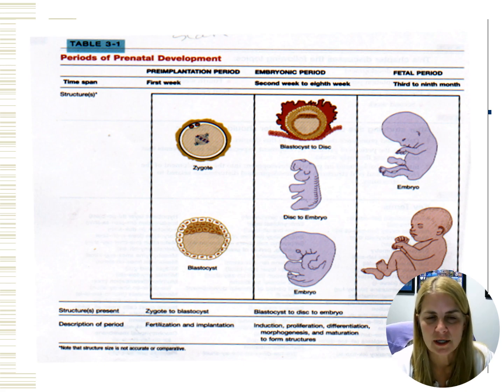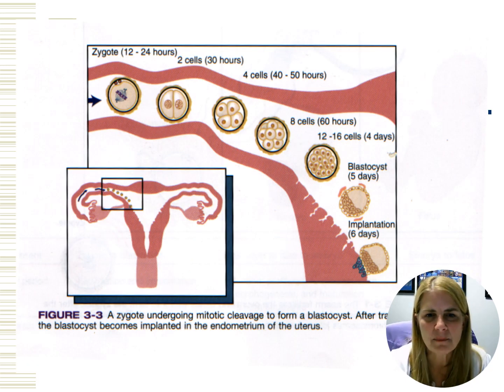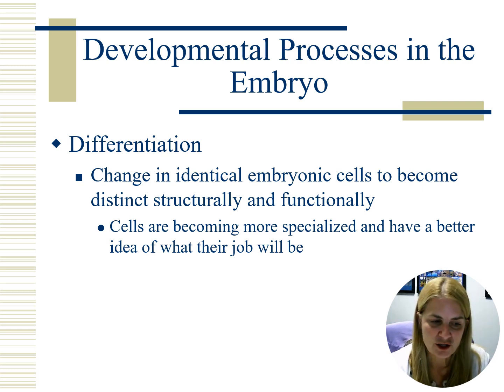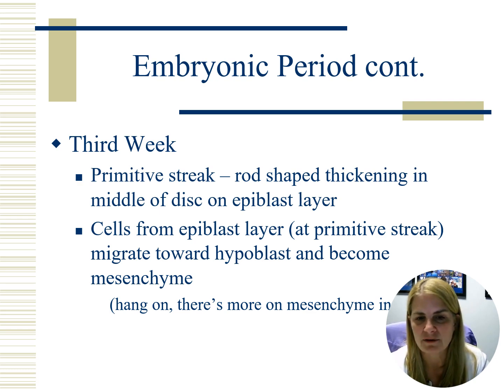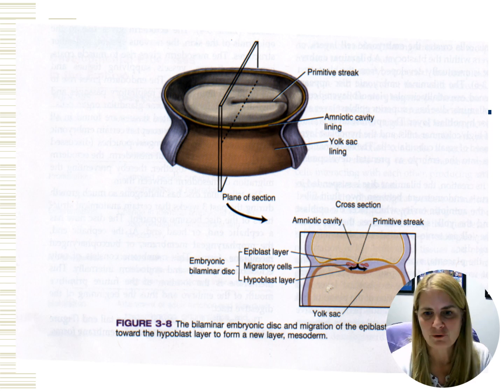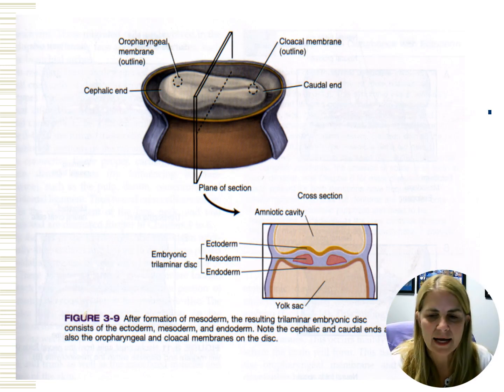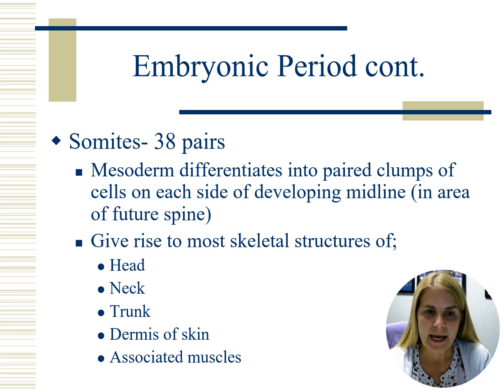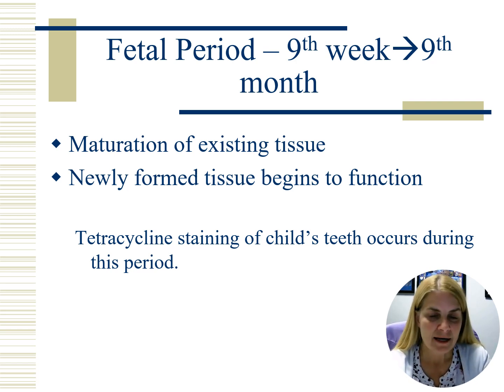DEHY 143 Prenatal Dev 1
Powerpoint voiceover of Chapter 3-Prenatal development